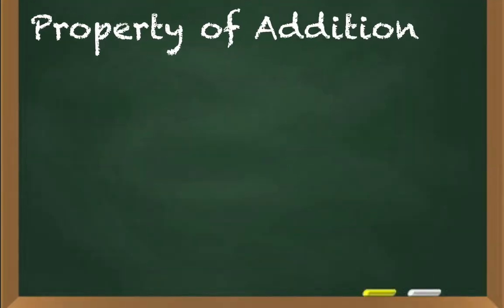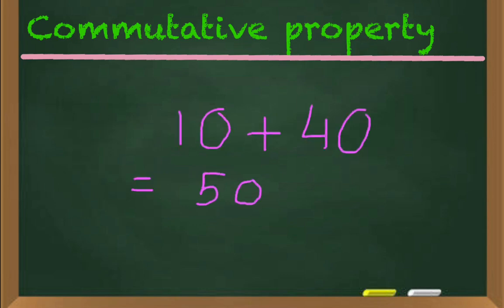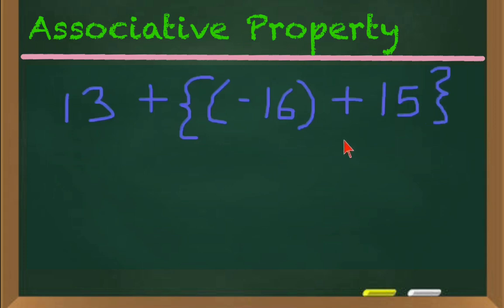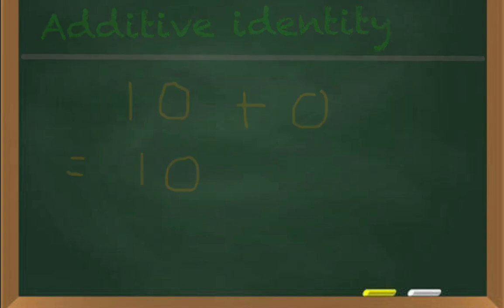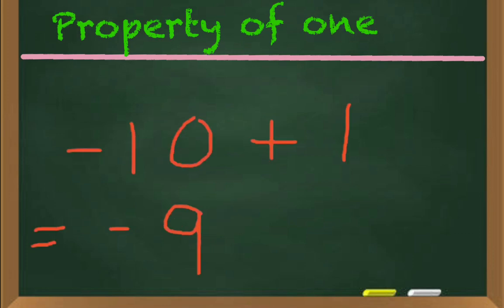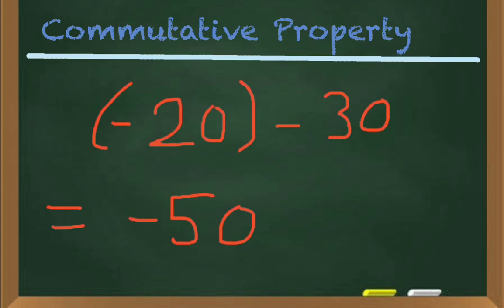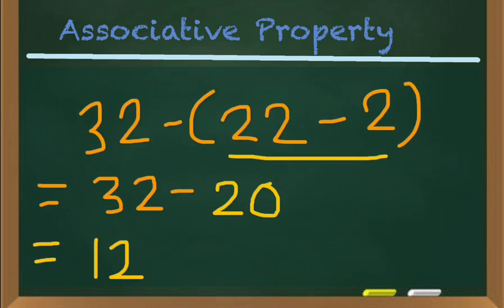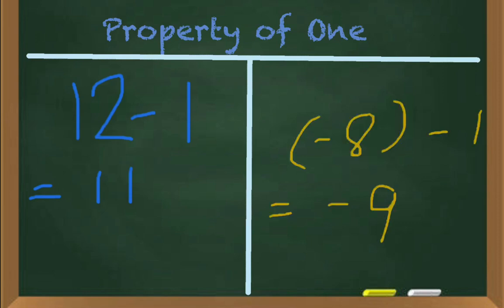Properties of Integers - Addition and Subtraction | Part - 3 | Maths | Grade 7 | By Krishna Patel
Hello everyone! How are you all doing ? I hope you all are doing well. This video is based on basic introduction to integers like what are integers , number line , comparison of integers and absolute value of integers.

And please don’t forget to comment me and share your thoughts with me. Don’t forget to mention these things ;
1. How was the video ?
2. Did you all understood the content?
3. Any doubts if you have
4. Videos you want me to make ( suggestions and ideas )
5. Anything you want to share
I hope you will do so 😊